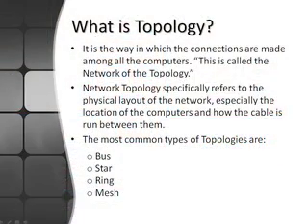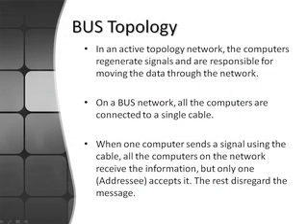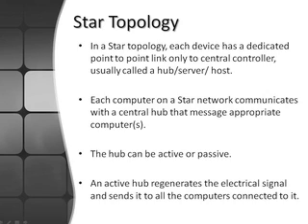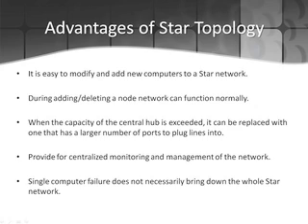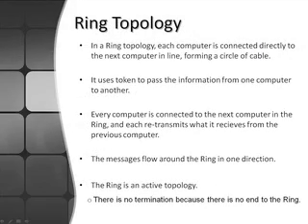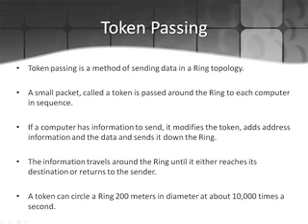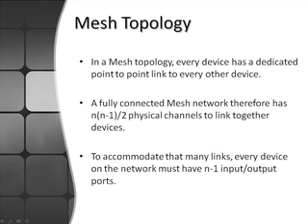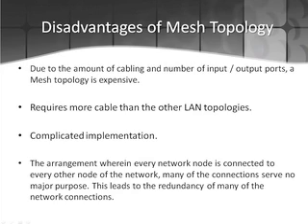Clem's PowerPoint on Network Topologies.mov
This is my video on N